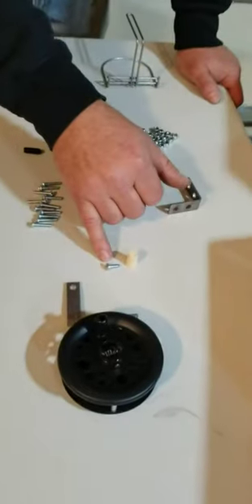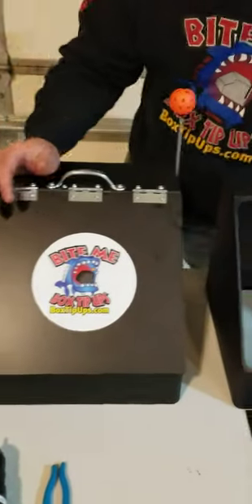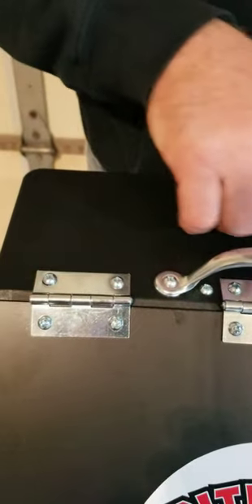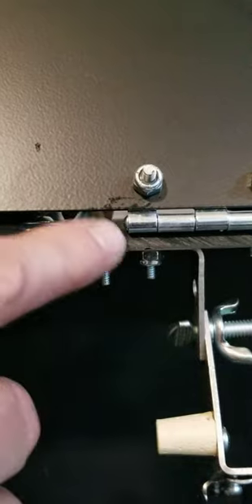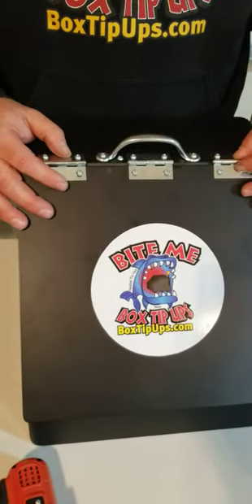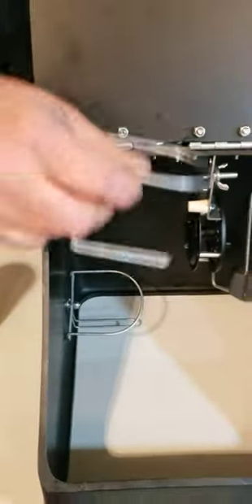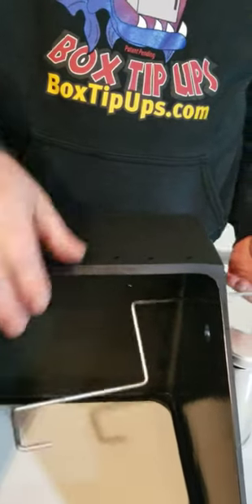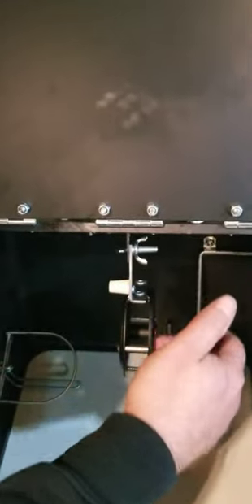Tips for Use Box Tipup 11-29-22